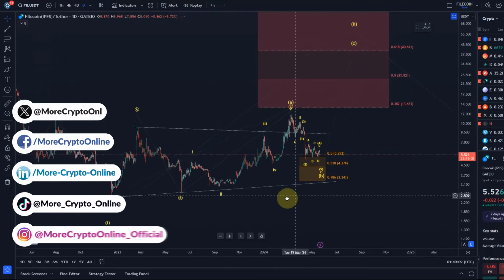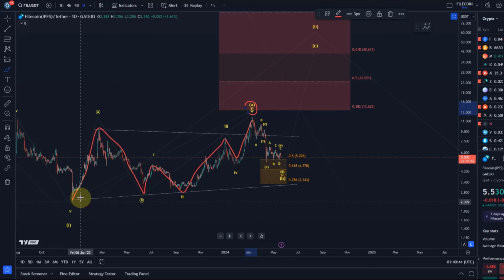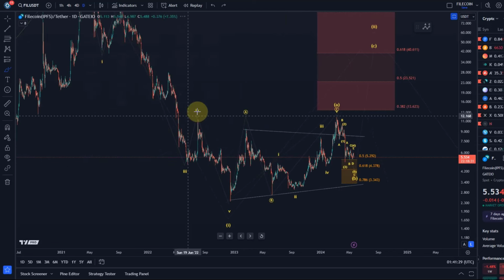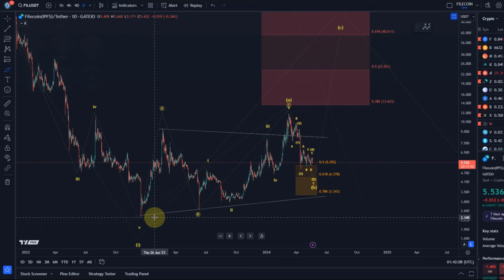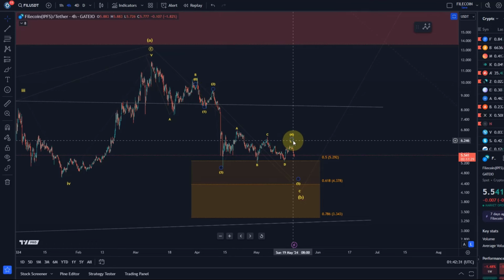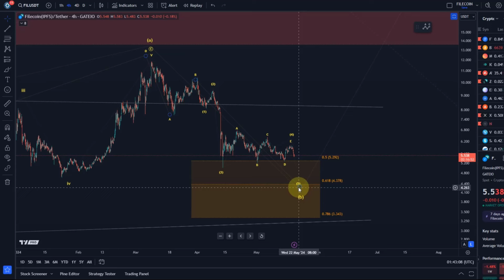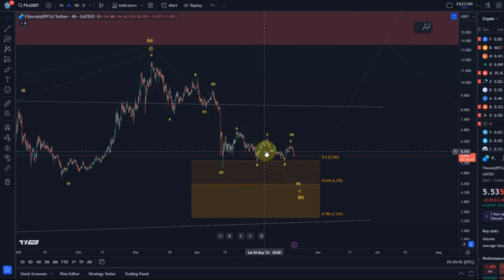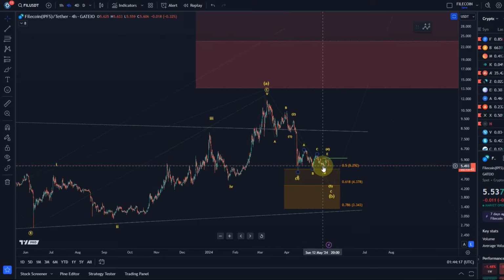Filecoin FIL Coin Cryptocurrency Price News Today - Technical Analysis and Price Prediction 2024!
Trade on Coinbase:
Receive $10 in BTC (see terms on website):

Trade on Kucoin:
Receive a 20% fee discount:

Trade with Trading212:
Receive shares worth up to $100: